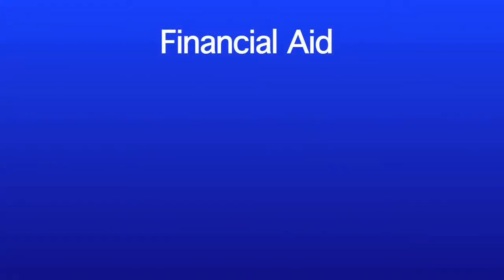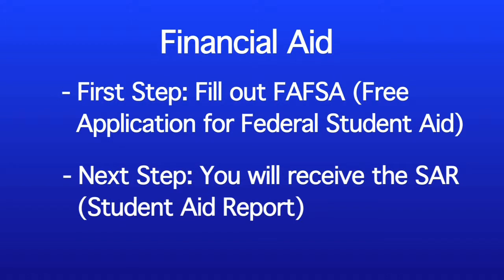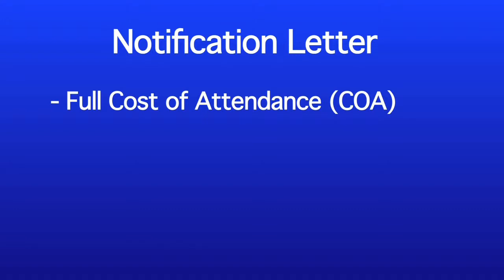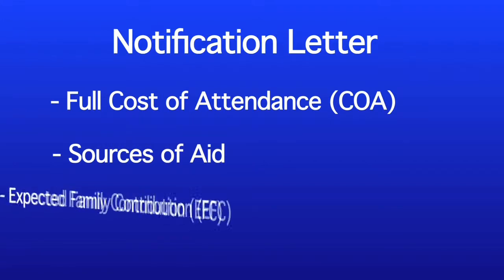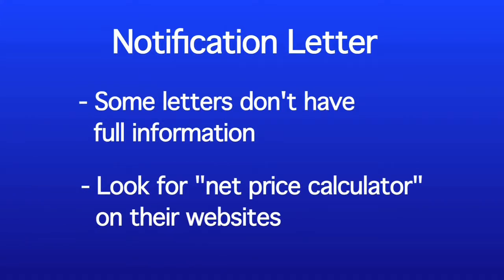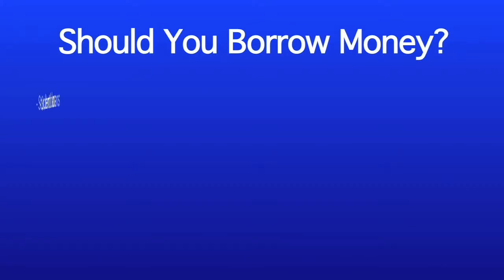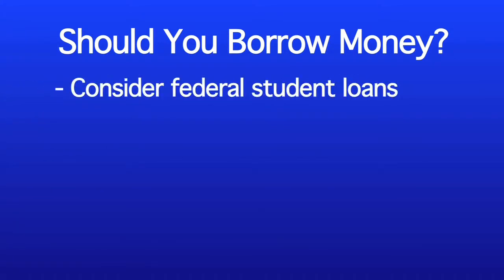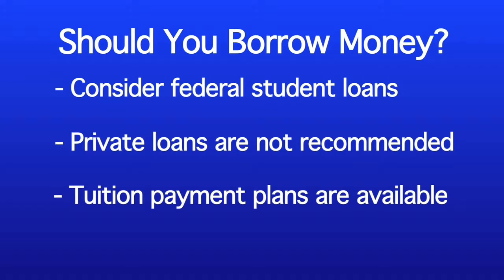After you apply for Financial Aid... - Segment 3